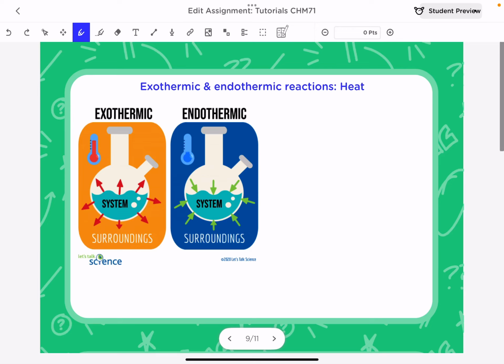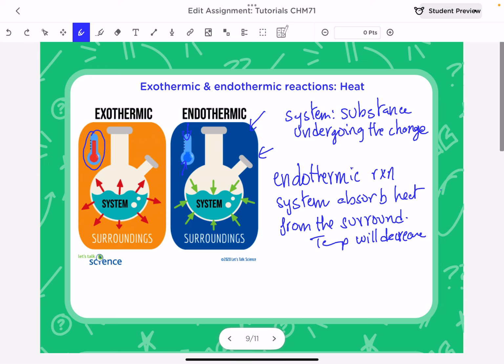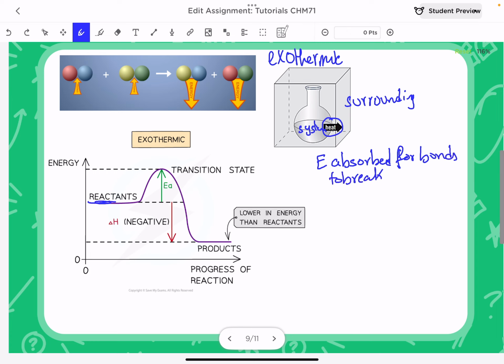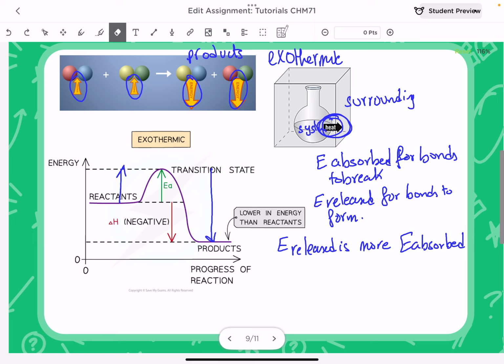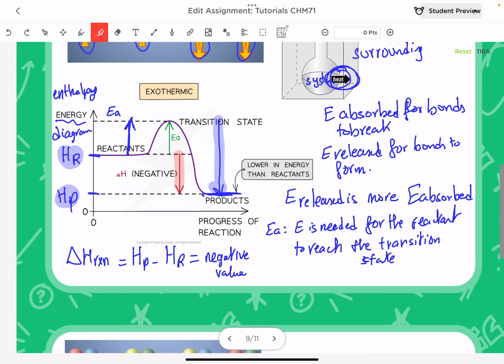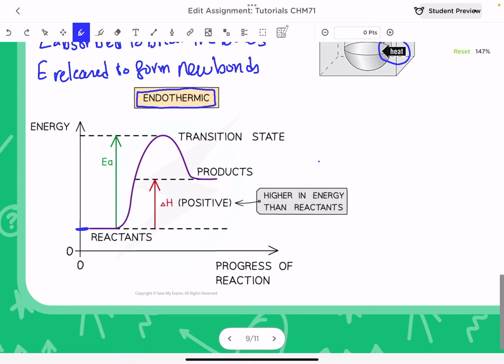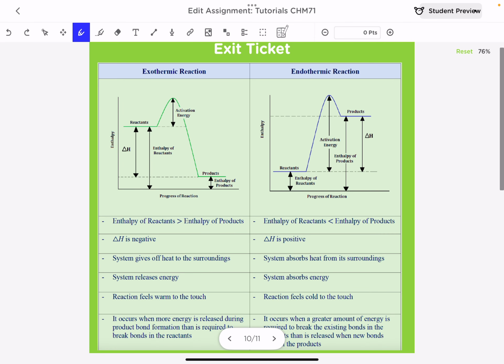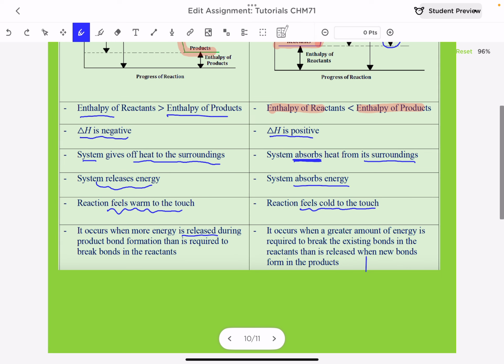Exothermic & endothermic energy diagrams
In this video tutorial you will learn about the energy diagram of an endothermic and exothermic reaction.